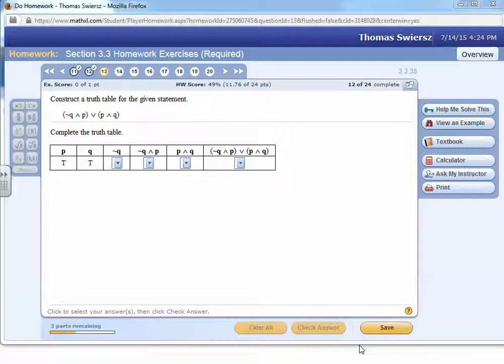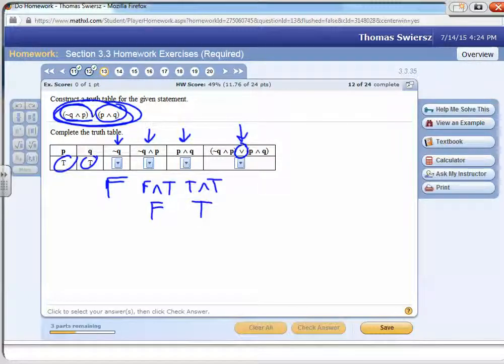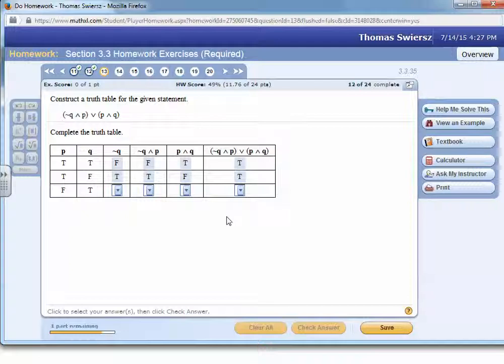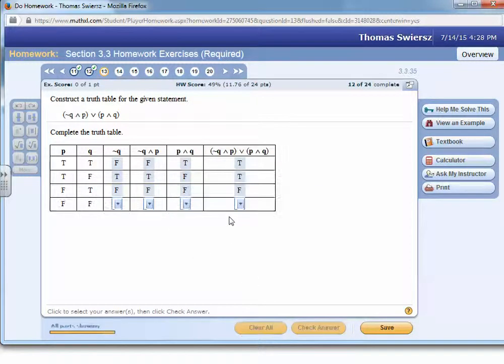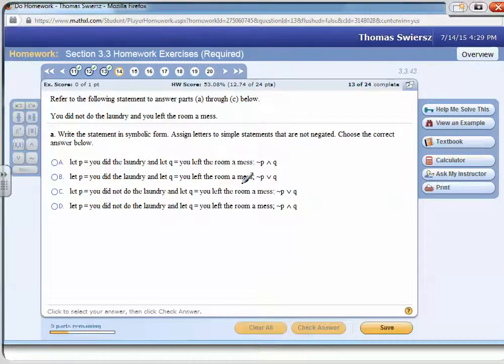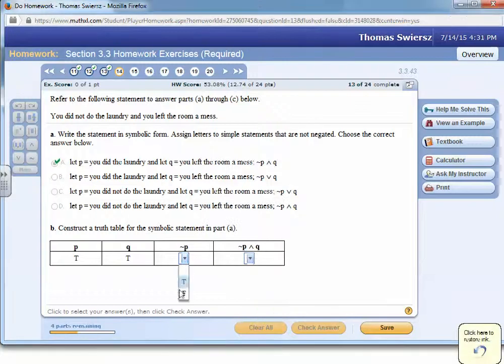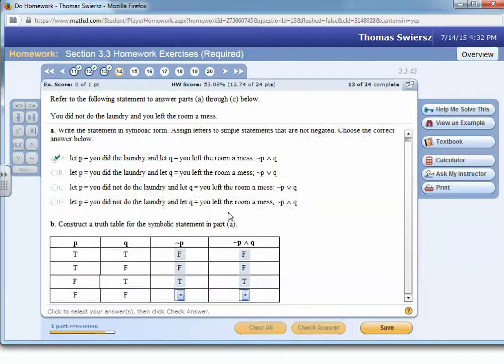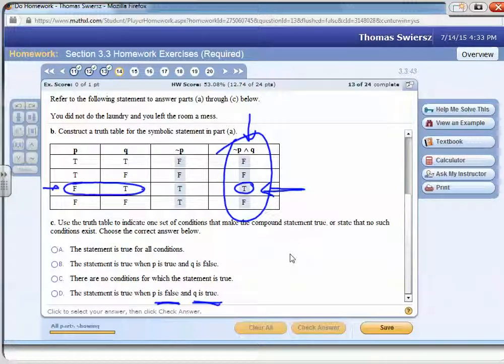FSW Section 3.3 Homework Exercises #13 & #14 in MyMathLabPlus